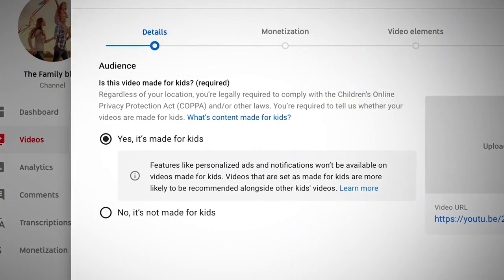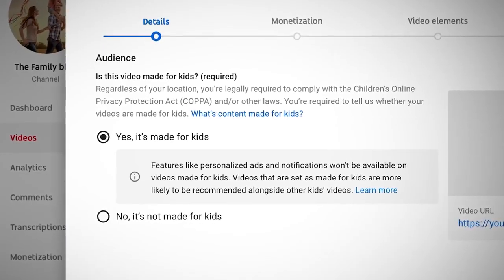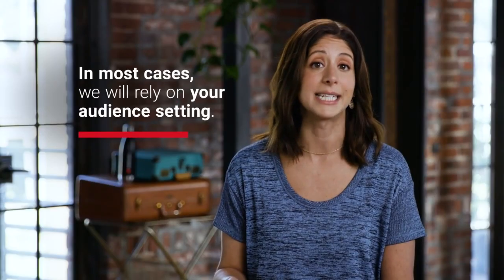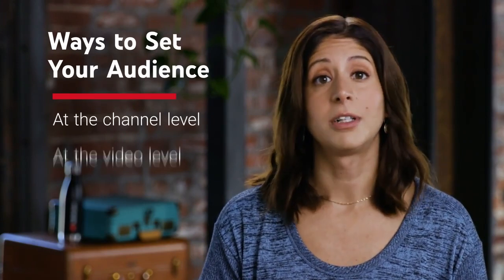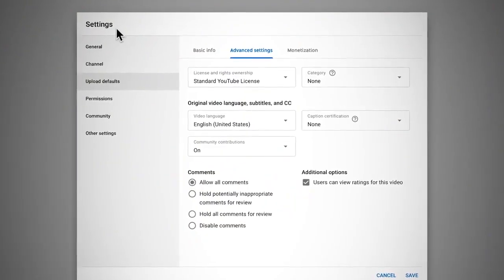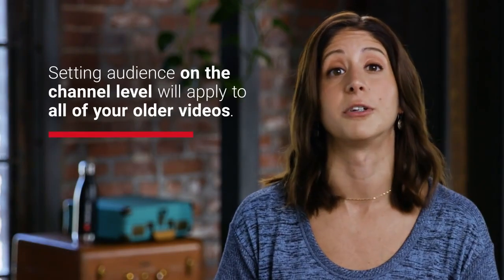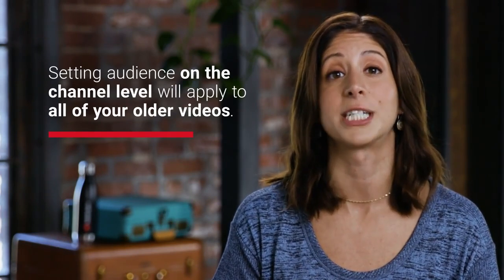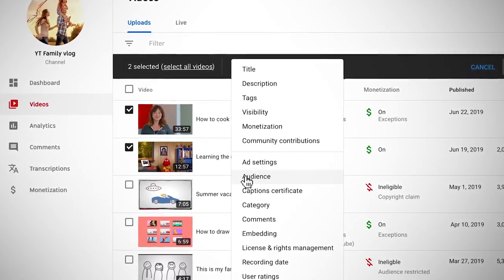Amazing Live Fish Cutting Skills | Fastest Rui Fish Slicing | giant fish cutting | channel name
Watch amazing Grass Carp fish Cutting and chopping skills by an expert fish cutter at the Bangladesh fish market. Enjoy professional fish cutting techniques by the fish cutting expert. I hope, you will enjoy this fish cutting video.